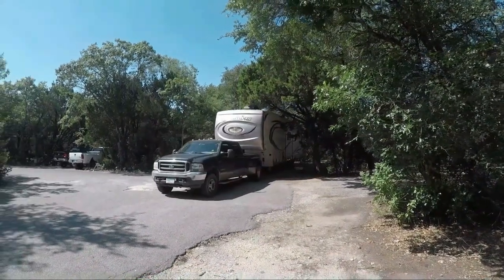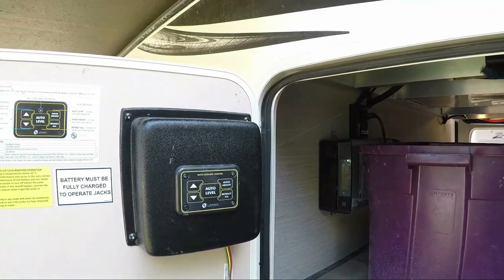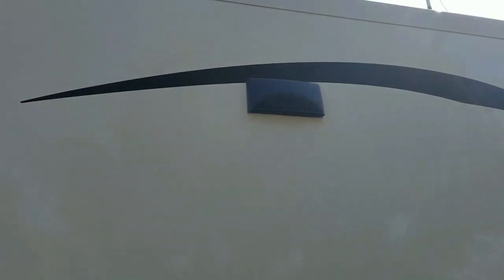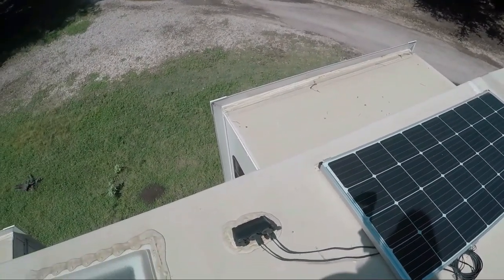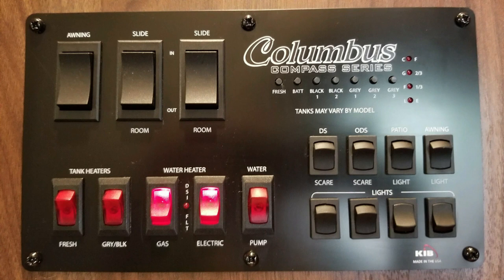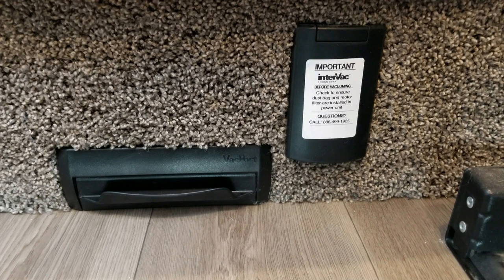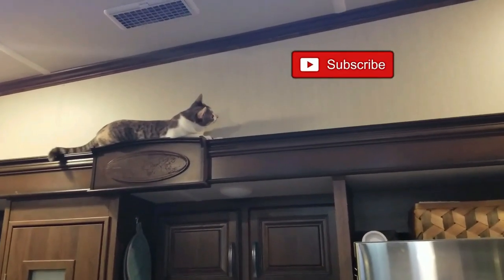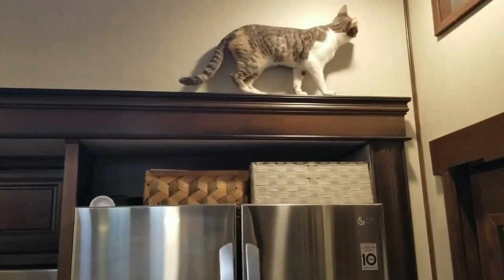Our RV Tour 2019 Columbus Palamino by Forest River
This is a in depth tour of our home. We've lived in our RV for a year, and we're loving the lifestyle.